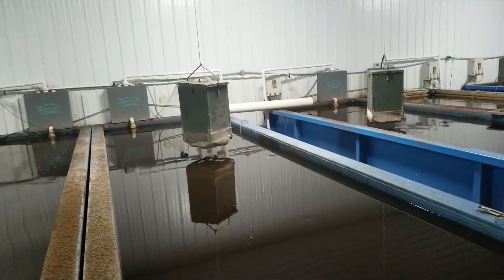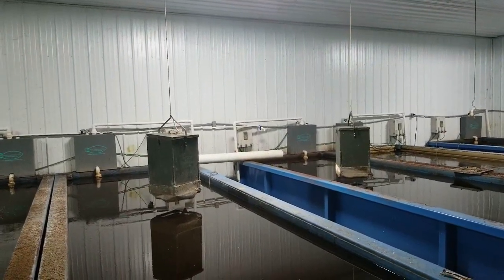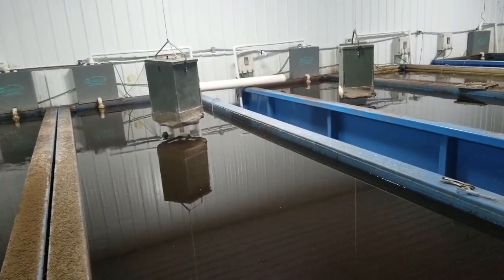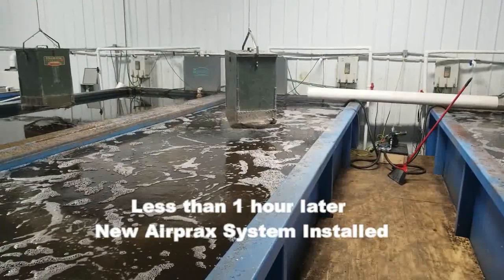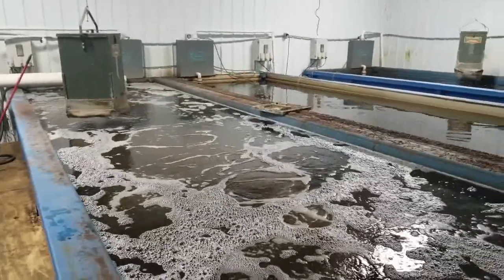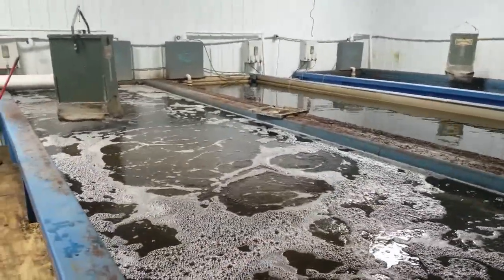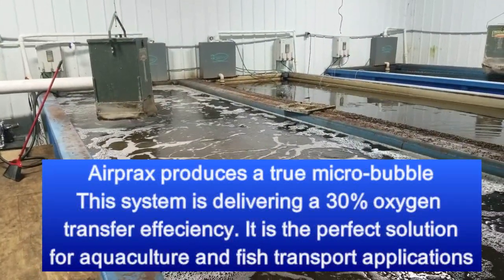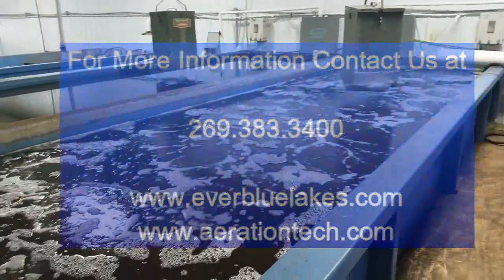Airprax Micro Bubble Diffusers -- Aquaculture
Airprax installation at indoor Talapia facility replacing pure oxygen injection system.  Better results at a fraction of the cost.